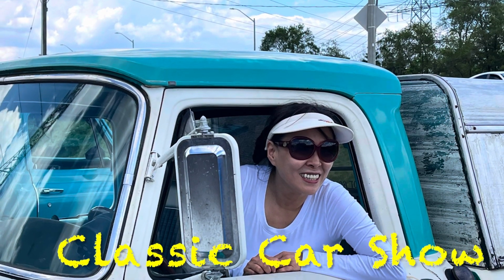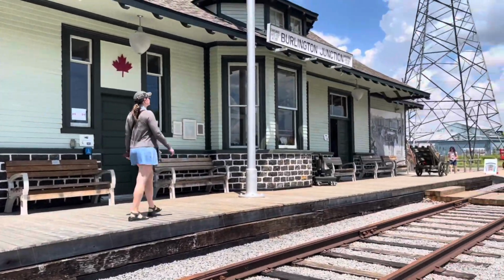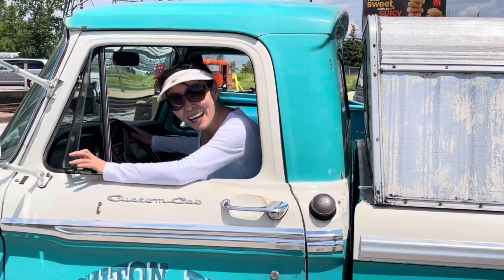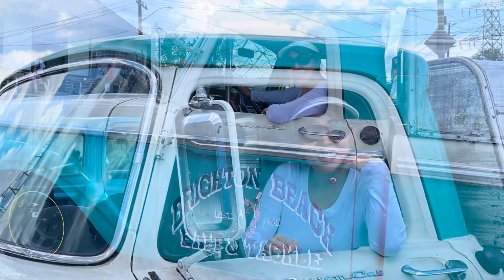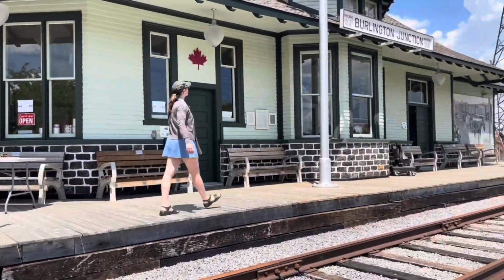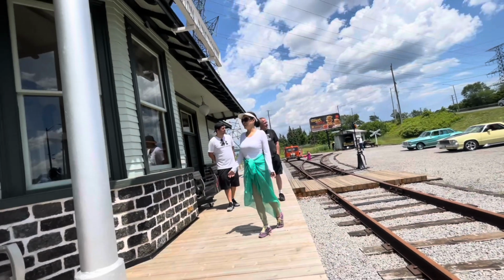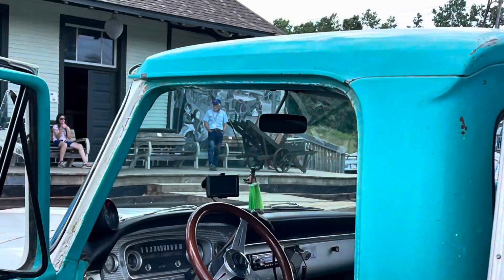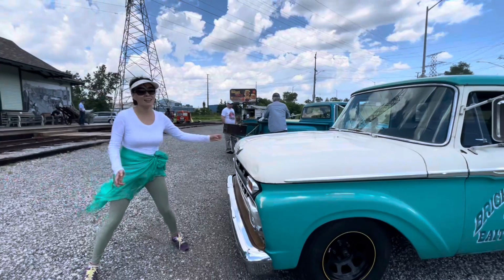Discovery the Classic car show in Burlington Ontario, Canada 🇨🇦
Summer event